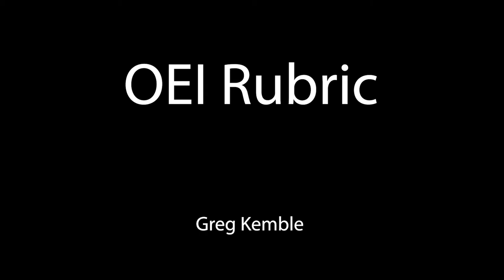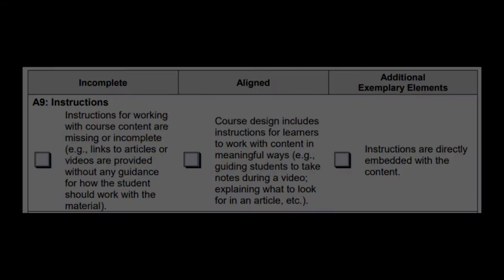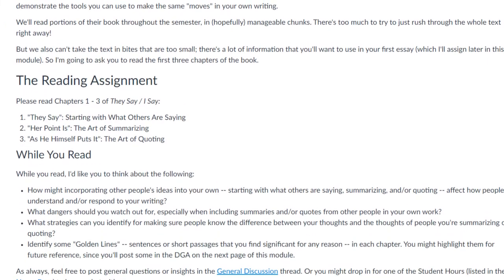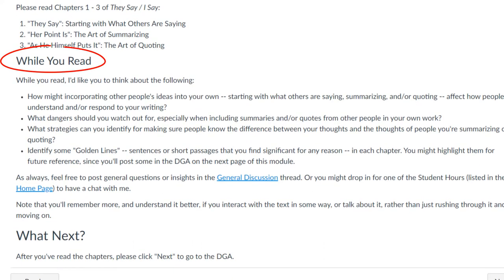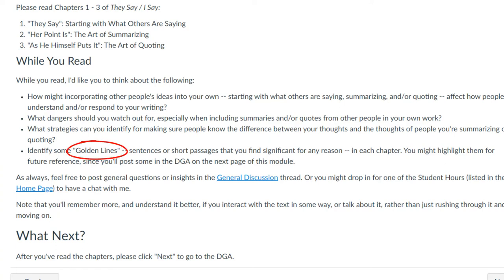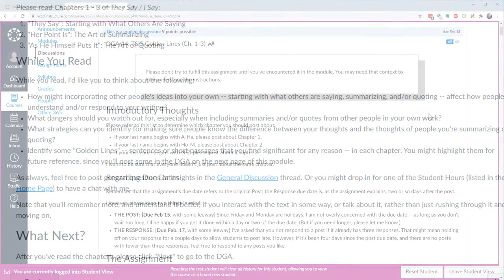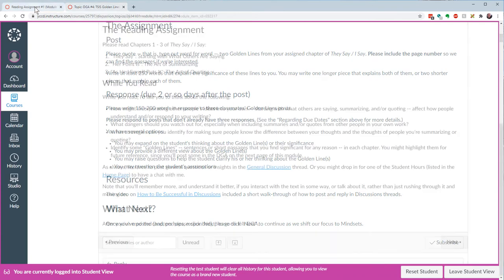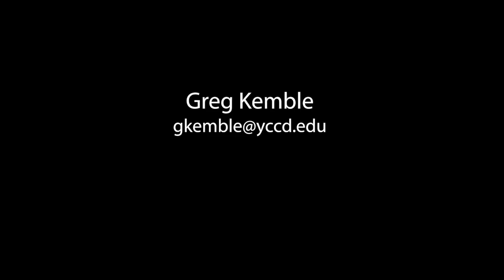OEI Rubric - A9: Instructions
A brief look at how I've handled section A9 ("Instructions") in the OEI Rubric.